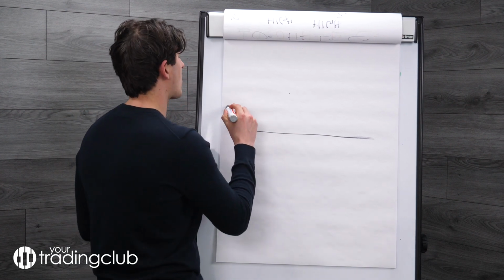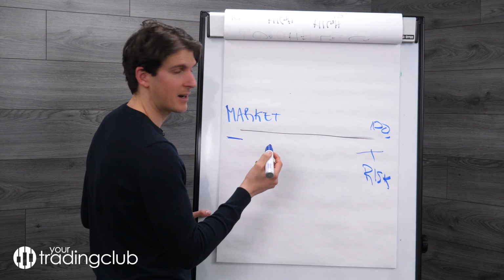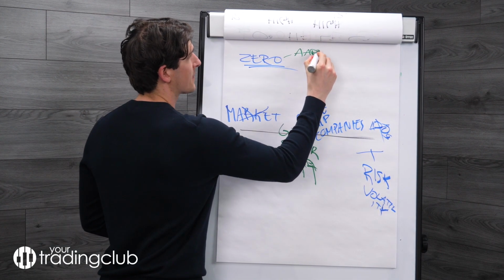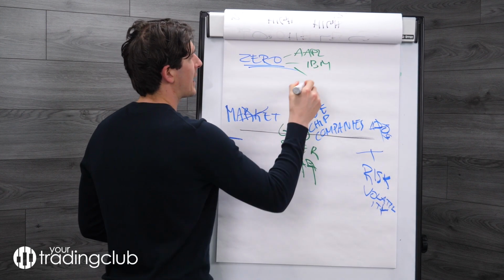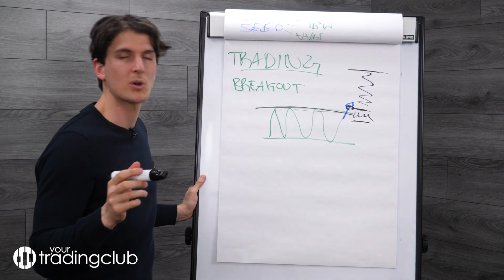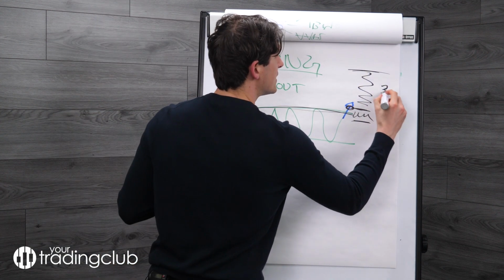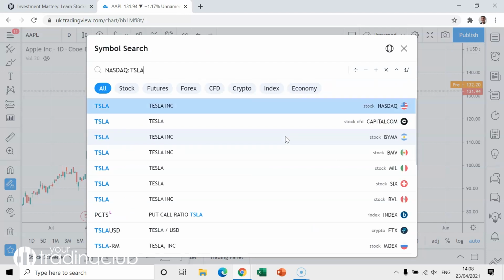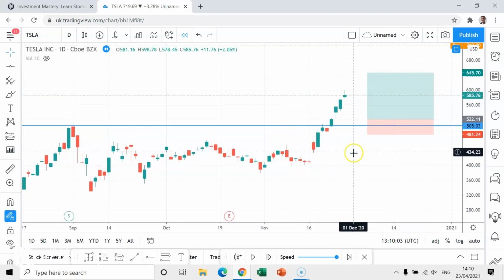How To Pick The Right Stock And When To Buy | Your Stocks Quickstart Course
In this episode from Your Stocks Quick Start Course, our head trader Dennis Sahlström gives you a step-by-step insight on what to look for when picking good stocks to invest in!

Learn how to Trade and Invest and change your financial future in just 20 minutes a day by downloading our 'The Lunchtime Trader' book for FREE! (Price on Amazon £9.97) Claim yours here for FREE

All investment carries risk. Please note we are an education platform and, therefore, do not give any personal or financial advice.